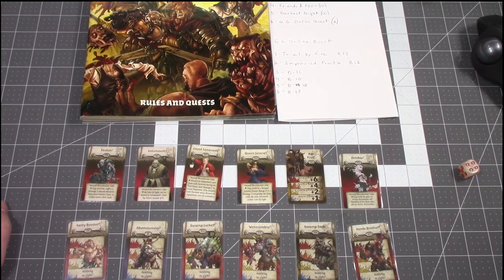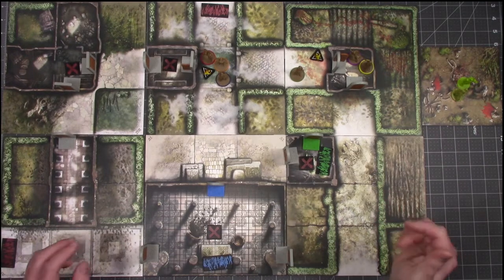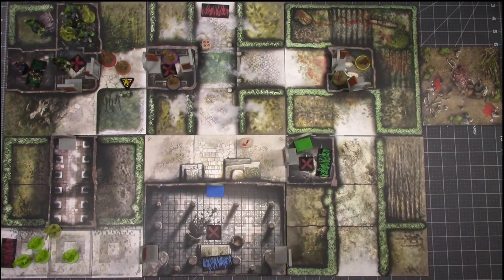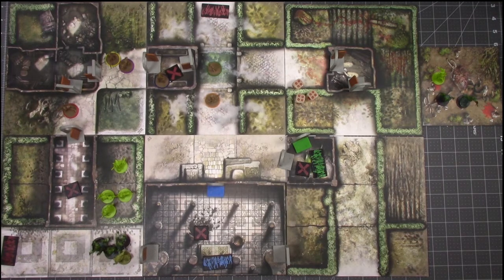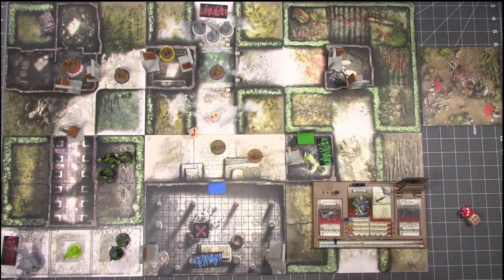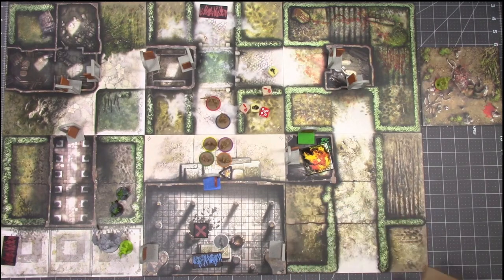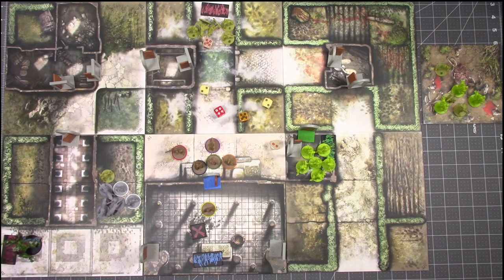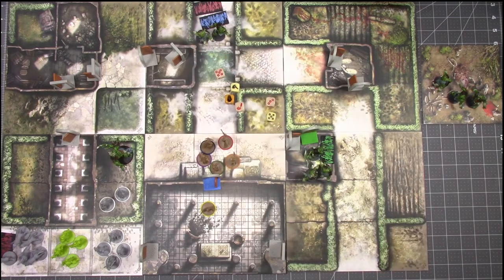Zombicide Green Plague Campaign Mode Mission 2 Custom Rules